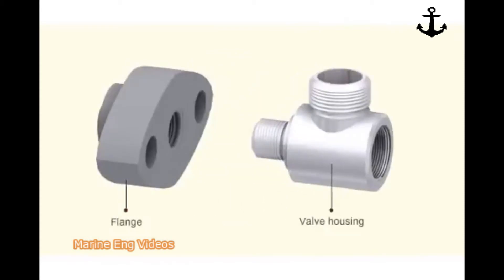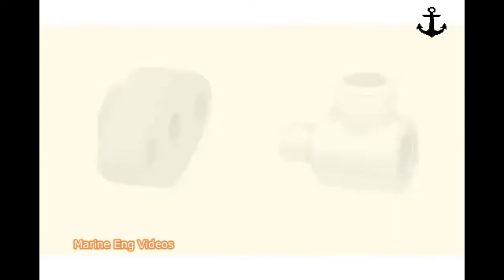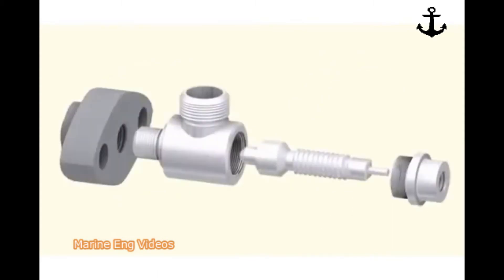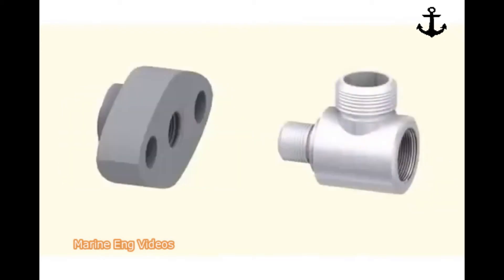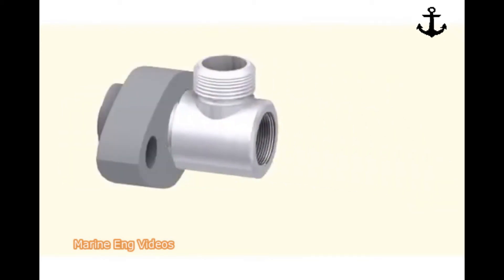Indicator Valve Overhaul